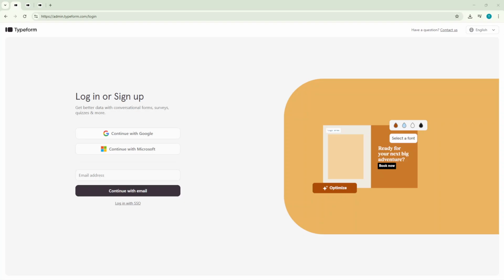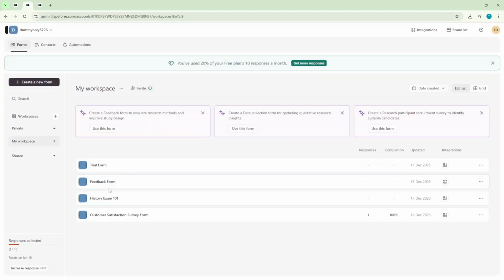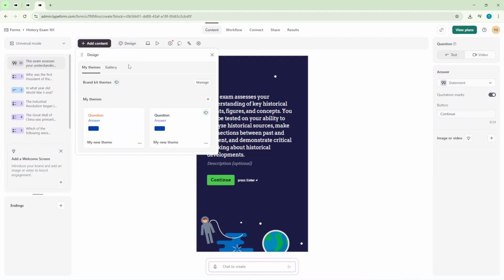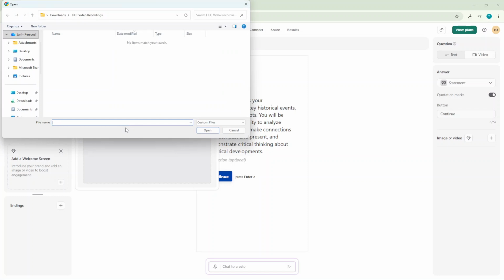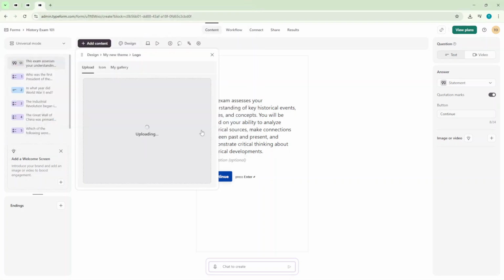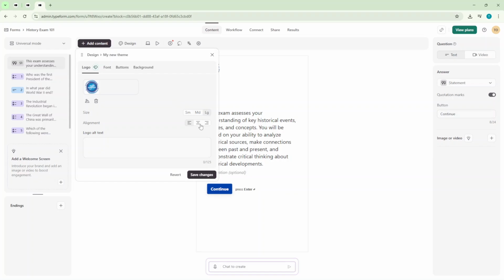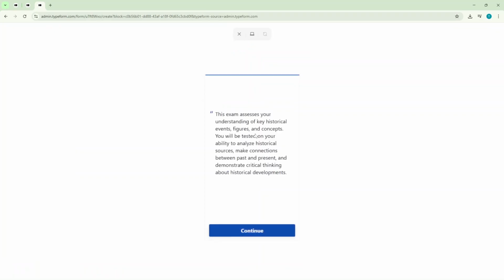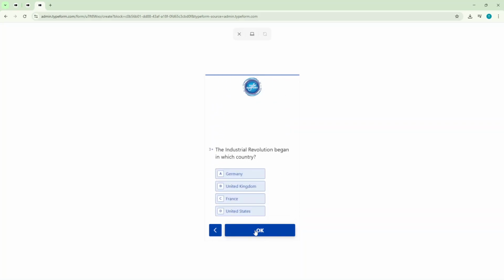How To Set Logo In Typeform (Quick Guide)